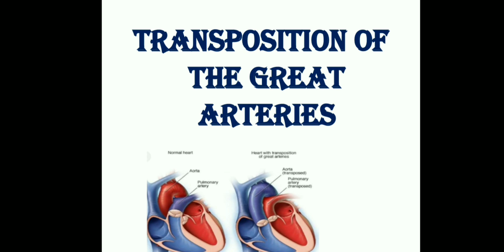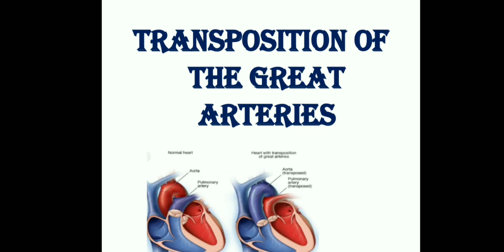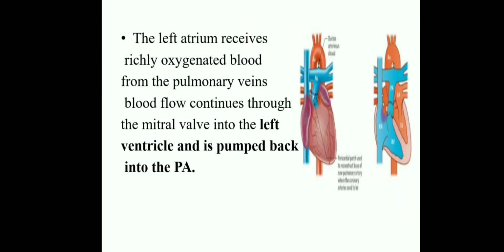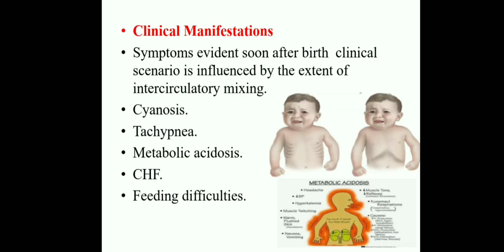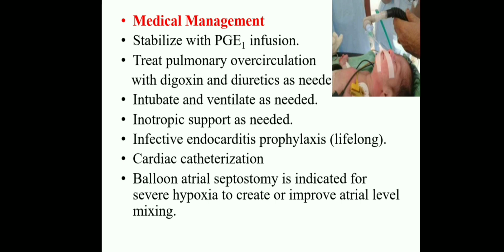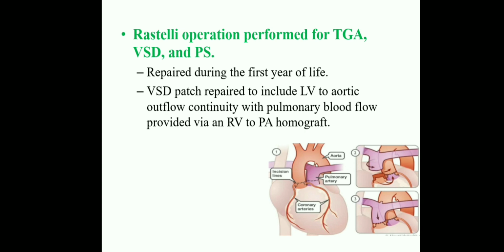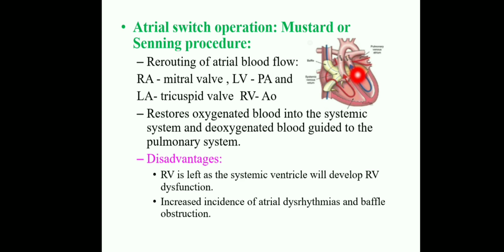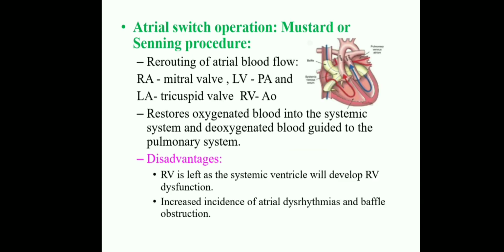Transposition of Great Arteries(cynotic heart disease)